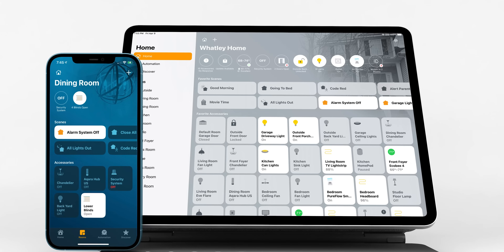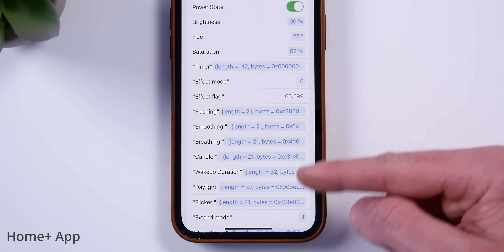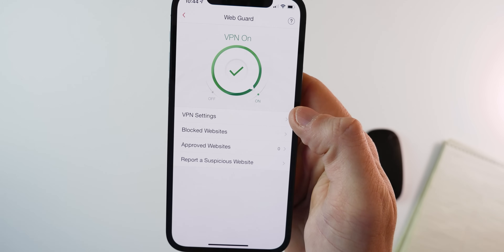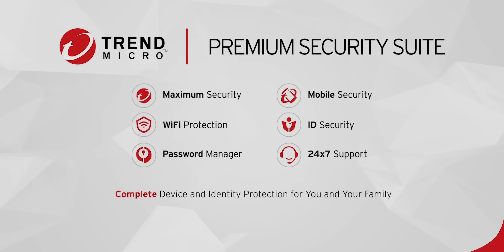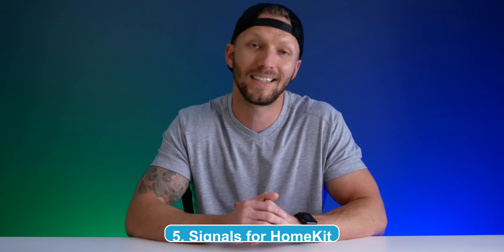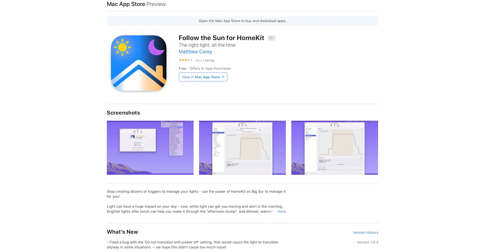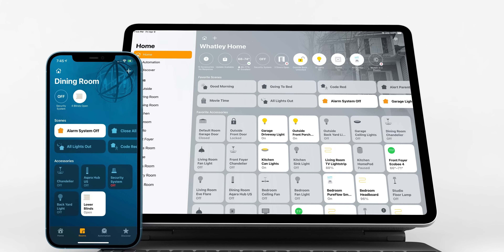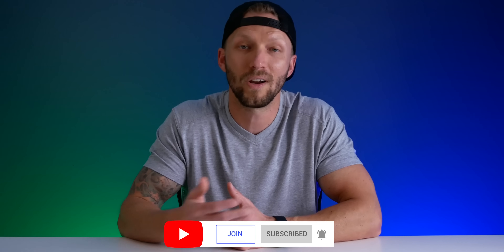Top 5 Apps for HomeKit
These are my TOP FIVE apps to use with HomeKit. Take your HomeKit setup to the next level with these. Plus I've included some honorable mentions at the end that may be just what you need for your smart home!

Chapters:
0:00 Intro
2:14 1. Controller for HomeKit
4:11 2. The Eve App
5:49 3. Home+ 5
7:01 4. HomePass
8:16 5. Signals for HomeKit
8:45 Honorable Mentions
• Follow The Sun

🎥 RECOMMENDED VIDEOS